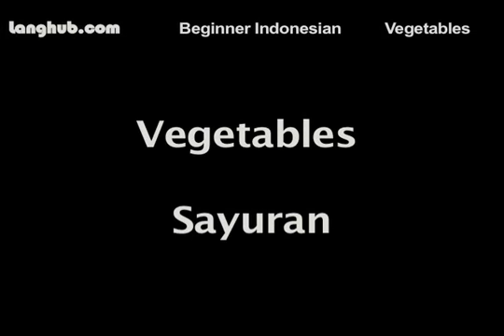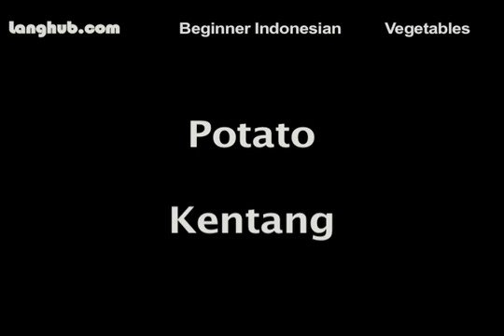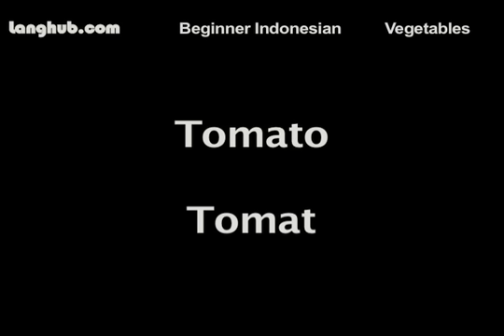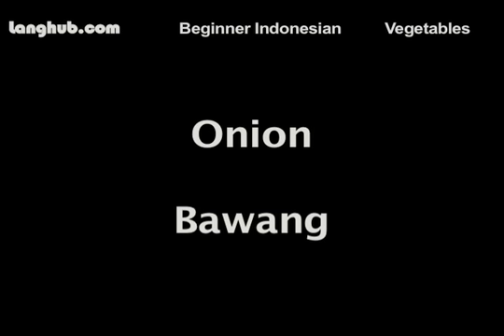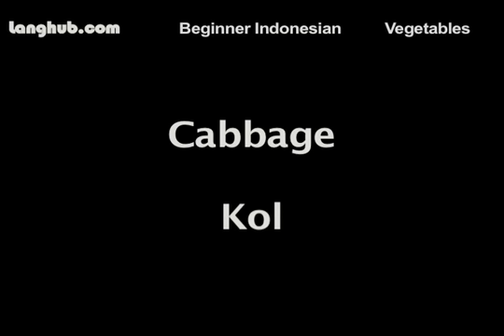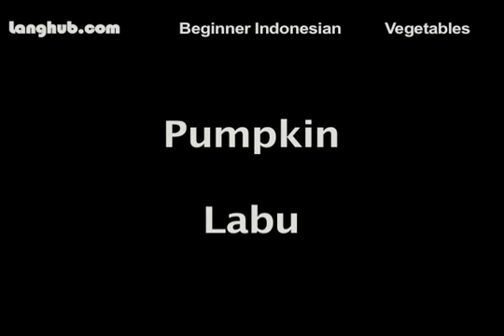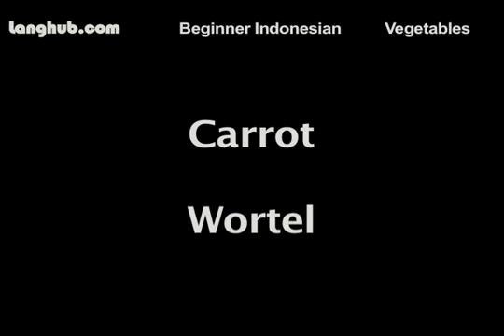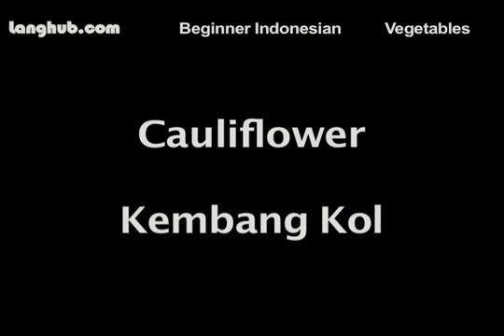Vegetables - Langhub.com [Learn Indonesian]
Learn how to say the words for different vegetables in Indonesian.  More free mp3 audio and mp4 video downloads to learn how to speak the Indonesian language